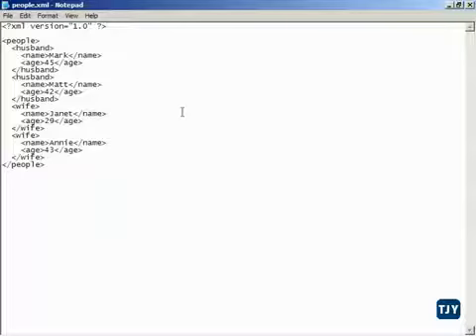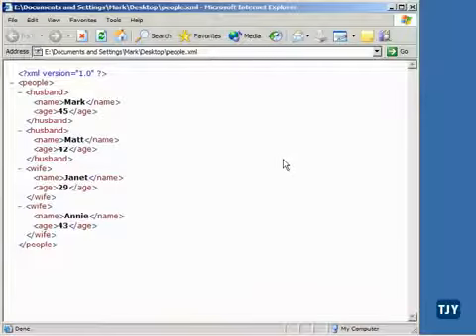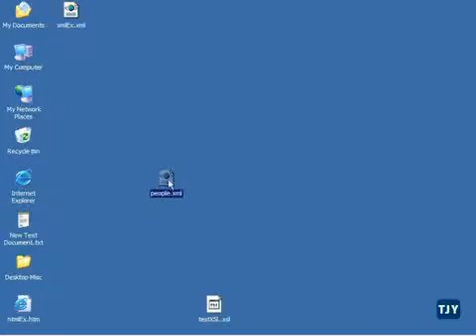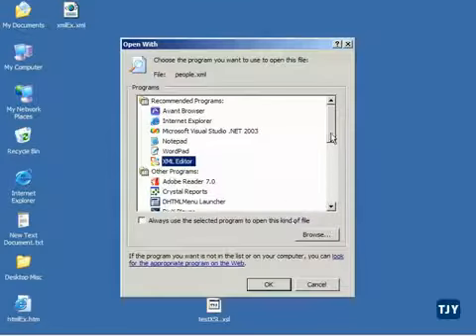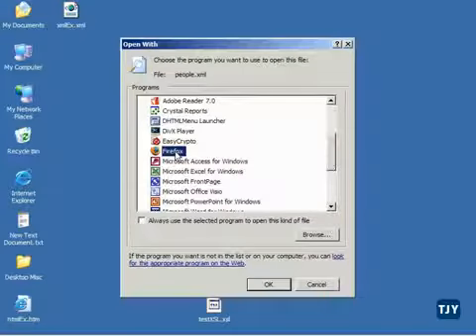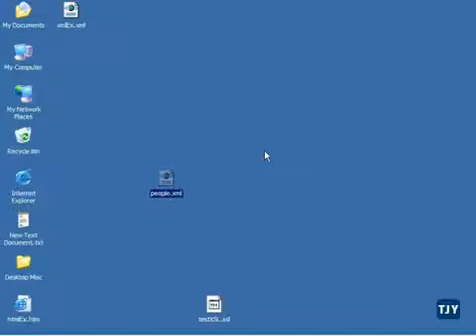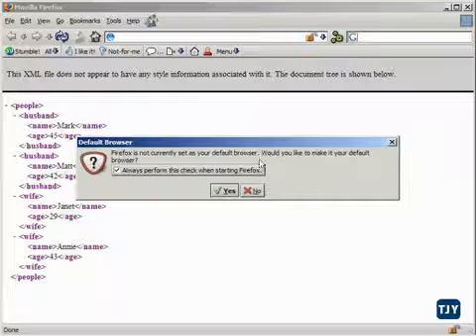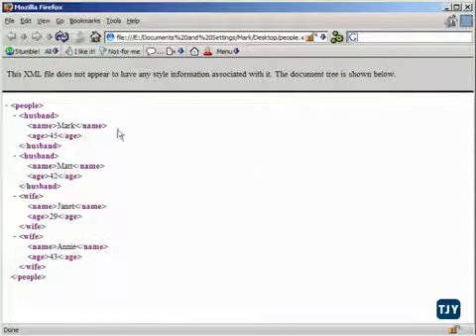XML Tutorial 13 Viewing XML Documents